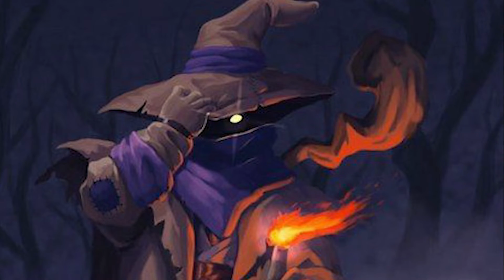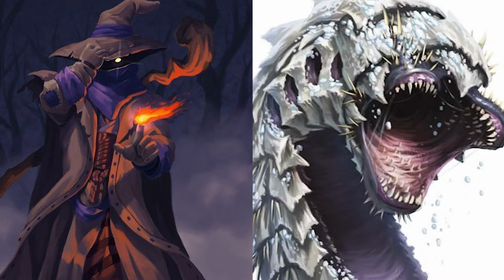D&D 101: Spell Overclocking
Your spell slots are gone, your friends are in mortal danger, the monster is about to finish you all. There's NOTHING you can do...or is there?